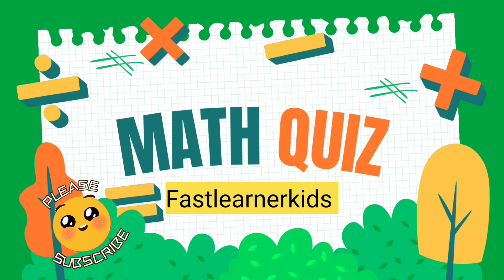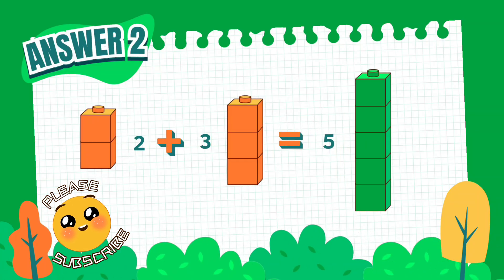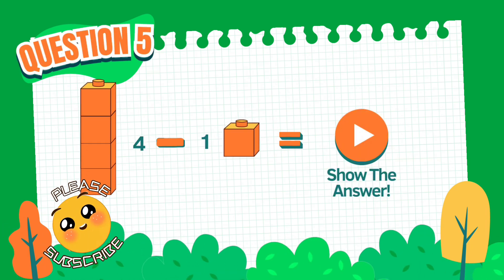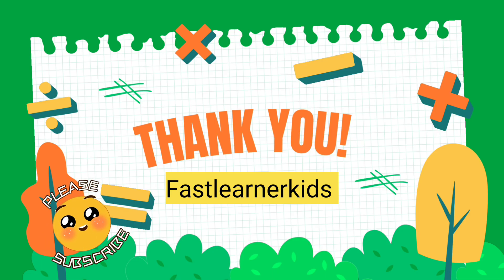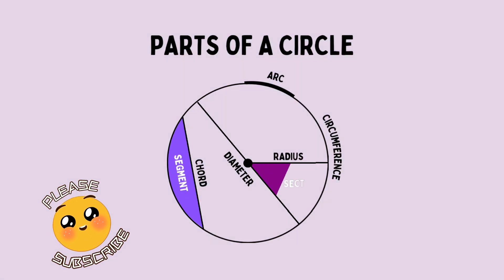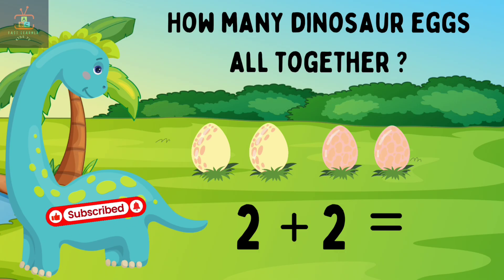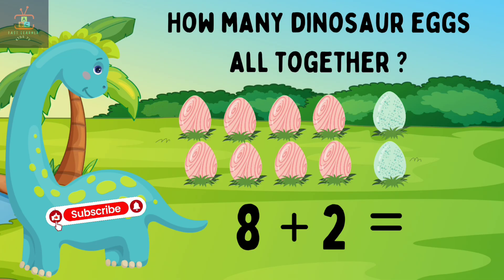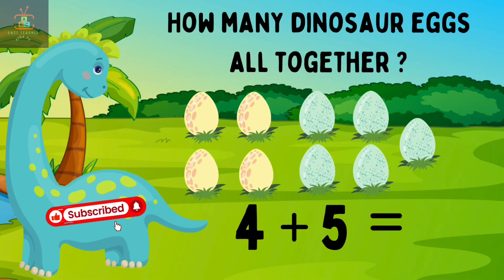Preschool & Toddler Learning Video with M Bachel - Learn Shapes, Letters, Numbers, Colors & More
math
preschool math
math Quiz
math for Kindergartens
math Games
math for toddlers
grade 1
2nd grade. math

"ABC Phonics Song: Fun Alphabet Sounds & Rhyming Words for Early Learning"|| A For Apple 🍎| ABC Song

Learn A to Z Alphabets with Words for Children

abc sounds
phonic sound of alphabet
abc Phonics